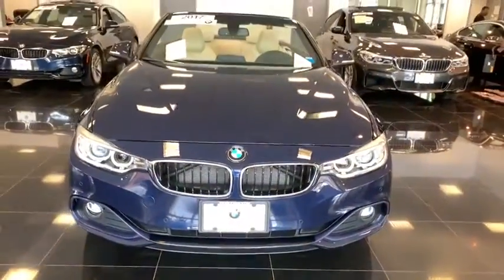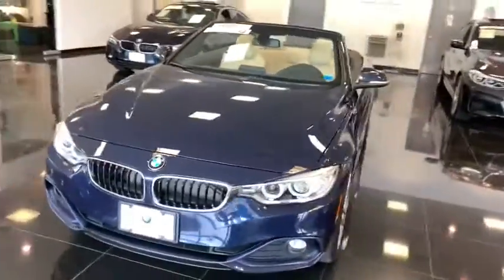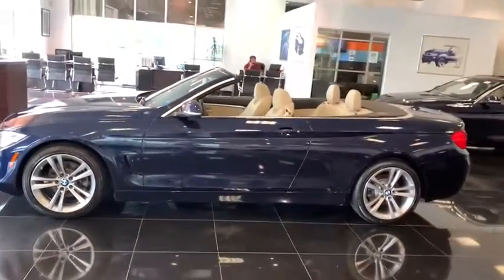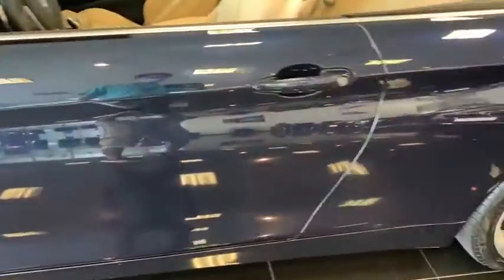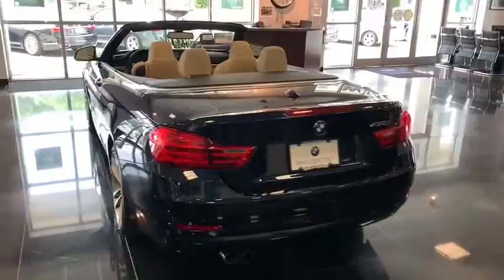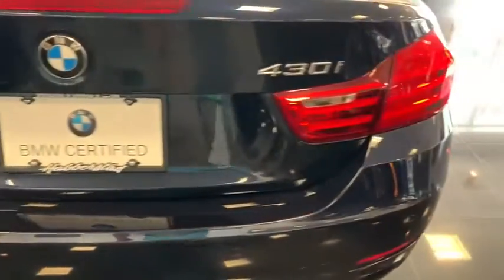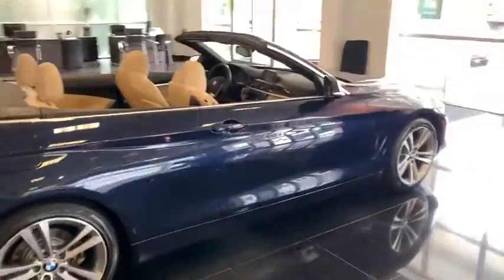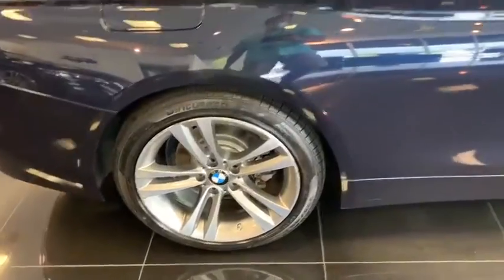2017 BMW 4 Series Walk-Around Huntington, Suffolk County, Nassau County, Long Island, NY BB5335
Blue Used 2017 BMW 4 Series Walk-Around
2017 BMW 4 Series 430i - Stock#: BB5335 - VIN#: WBA4U7C35H5J55031

Habberstad BMW
945 East Jericho Turnpike

CARFAX One-Owner. Certified. 2017 BMW 4 Series 430i Blue RWD 8-Speed AutomaticRecent Arrival! 23/34 City/Highway MPGBMW Certified Pre-Owned Details:* Transferable Warranty* Multipoint Point Inspection* Roadside Assistance* Warranty Deductible: $0* Vehicle History* 1 year/Unlimited miles beginning after new car warranty expires.Awards:* JD Power Initial Quality Study (IQS)Call us today to schedule your VIP test drive!